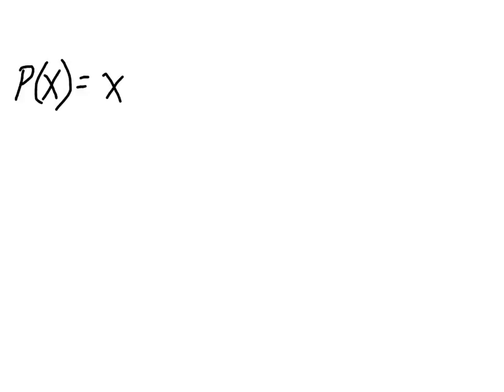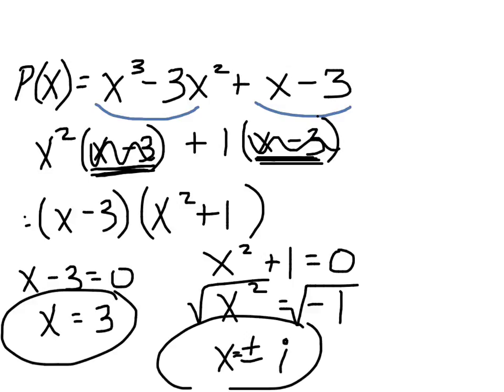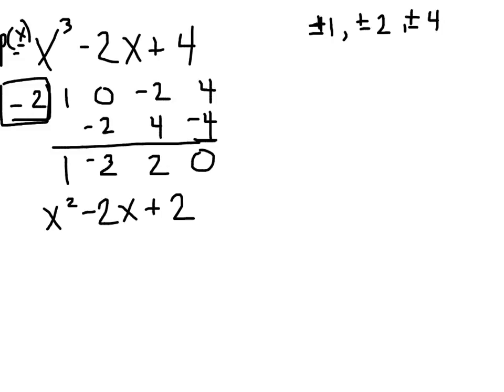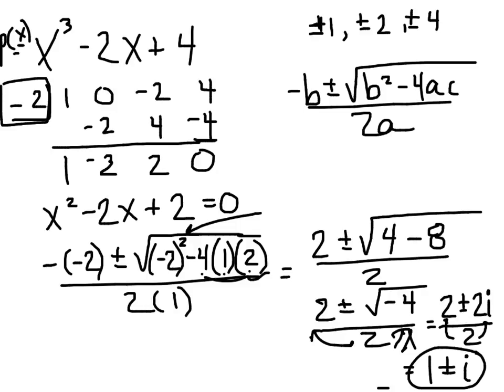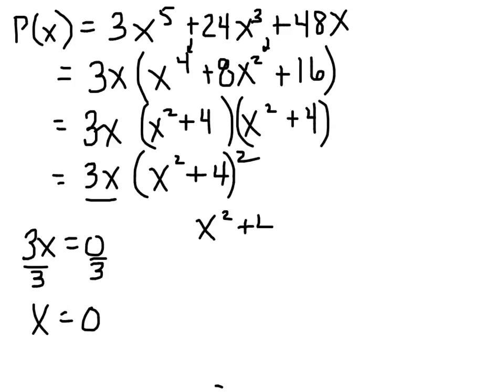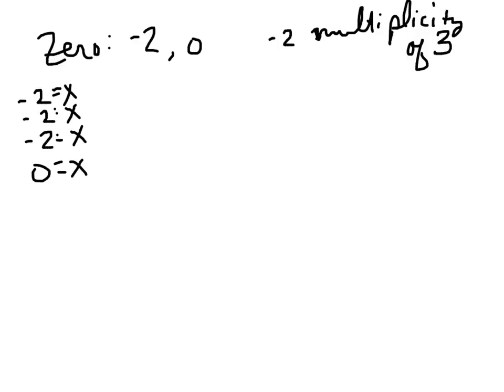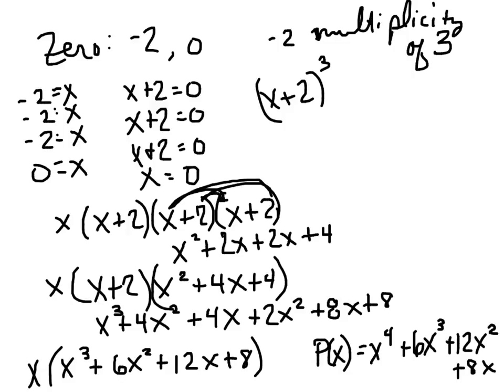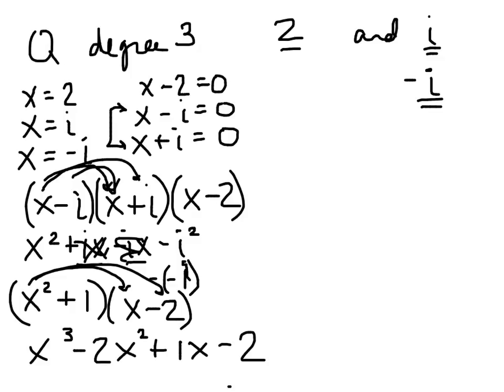Section 3.5 - College Algebra - Complex Zeros